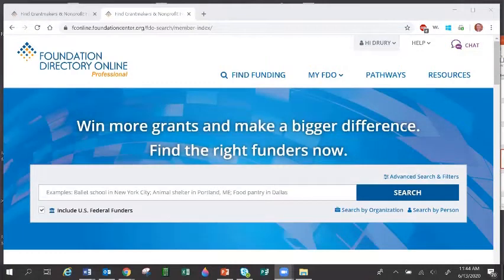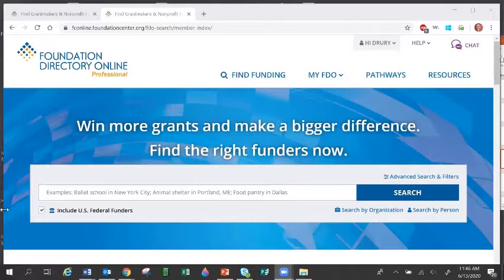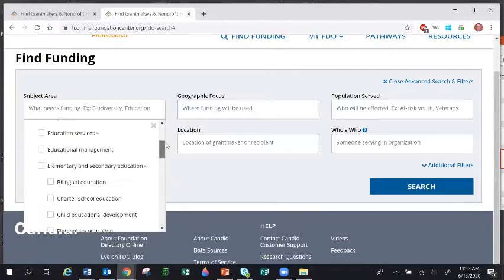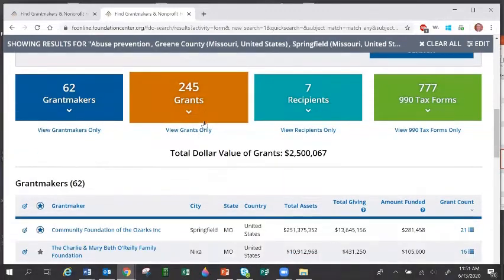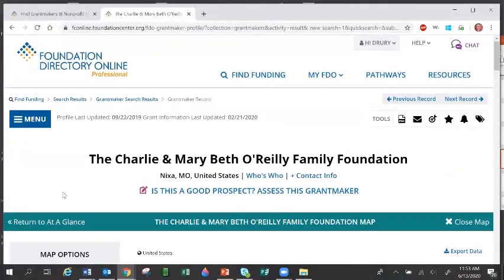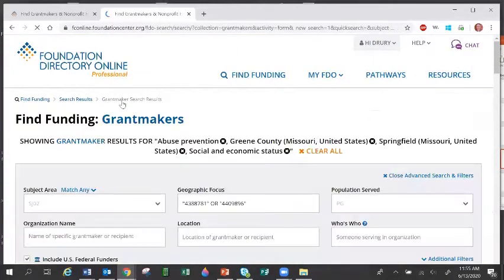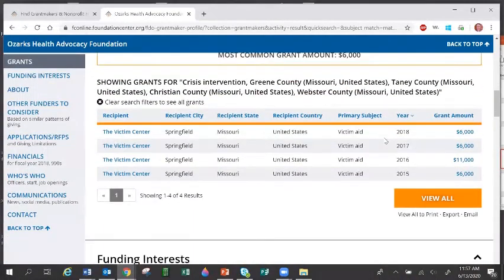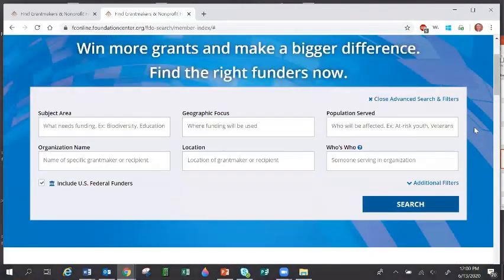Foundation Center site tutorial